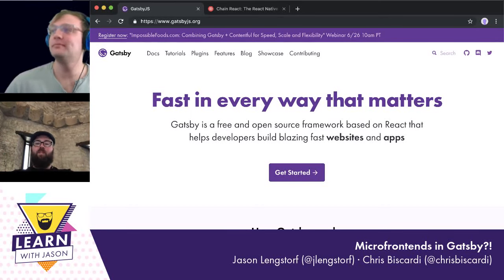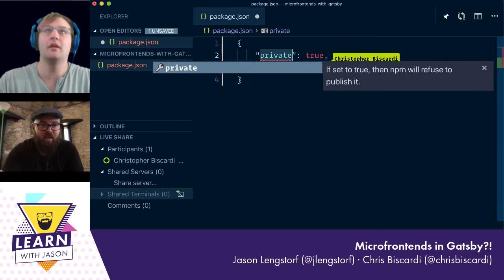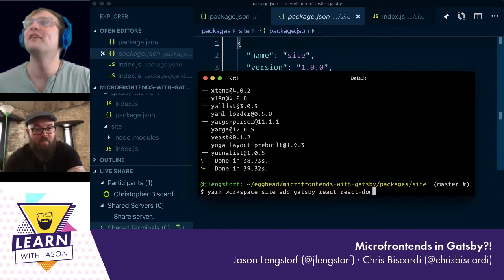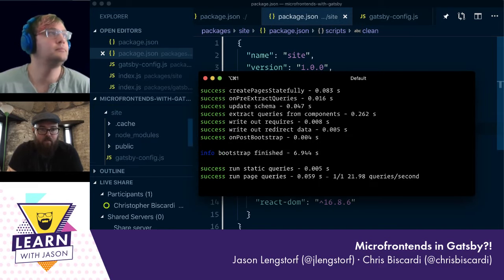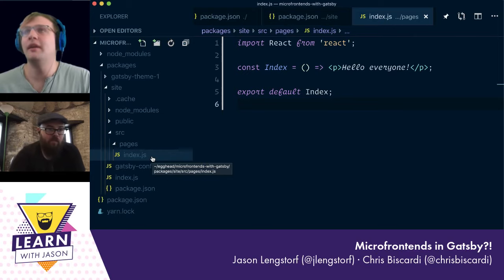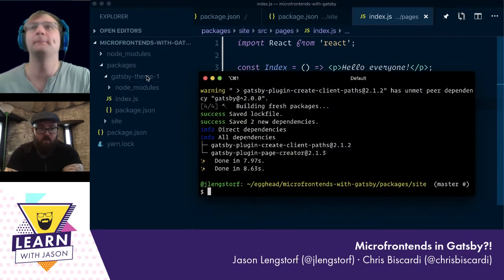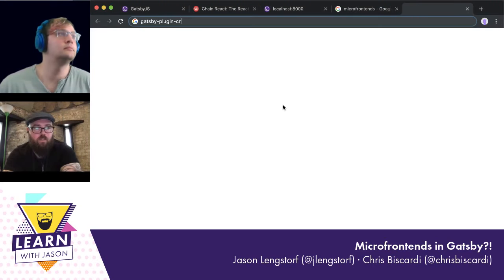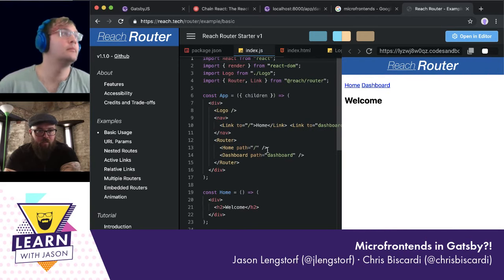Microfrontends in Gatsby (with Chris Biscardi) — Learn With Jason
If you work on a large team or a complex app, you may have used a microservices architecture or the newer microfrontend architecture. In this stream, Chris Biscardi teaches Jason how to use Gatsby as the orchestration layer for complex and/or large-team apps. Discuss this video on Twitter